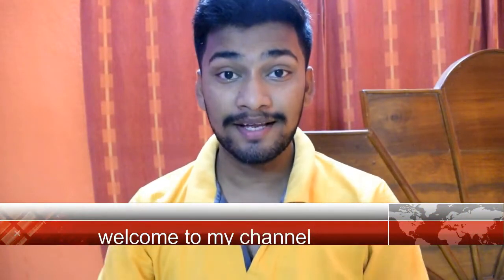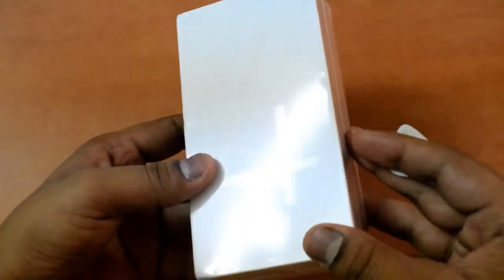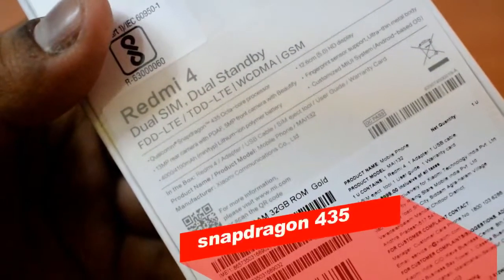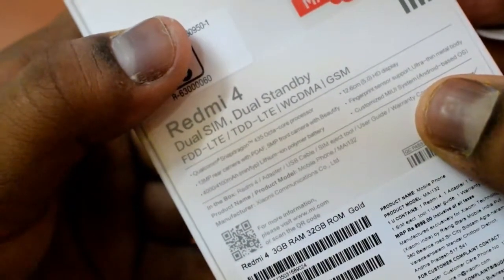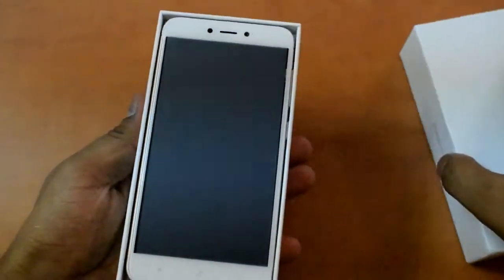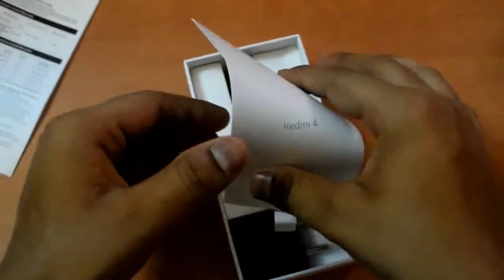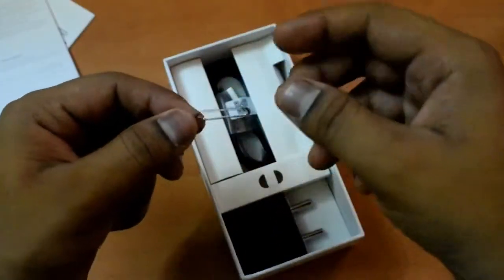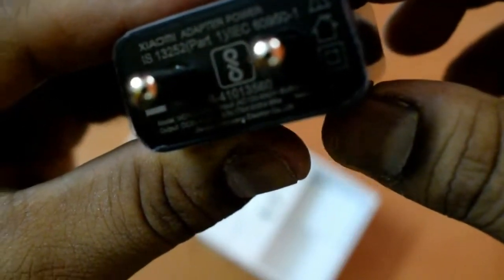Redmi 4 unboxing